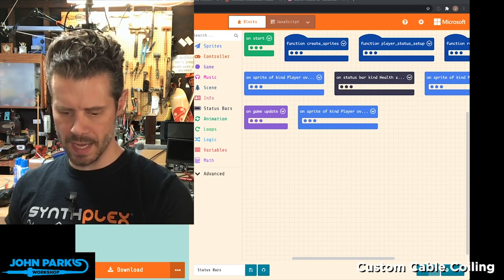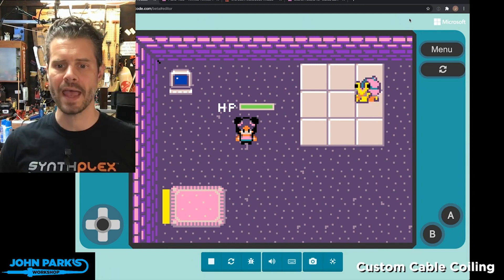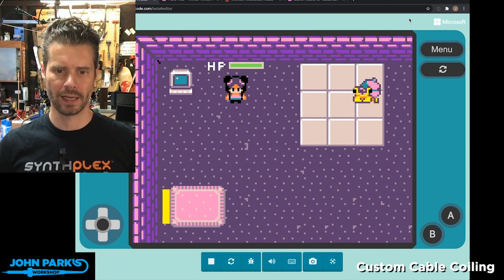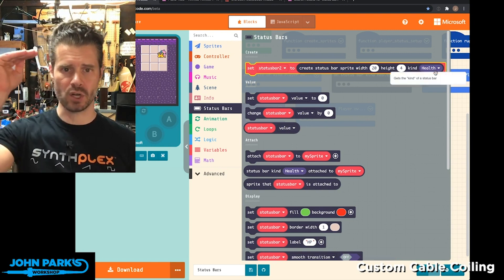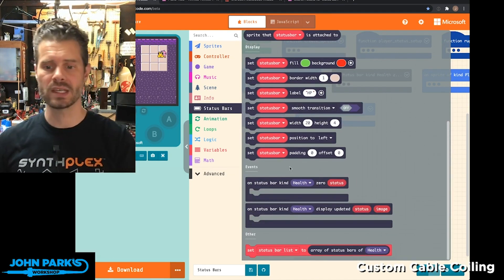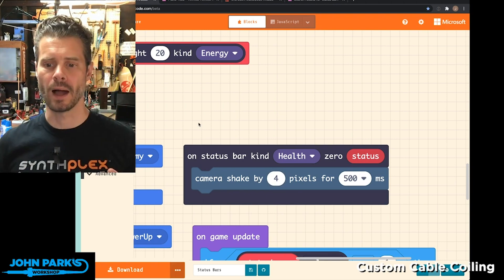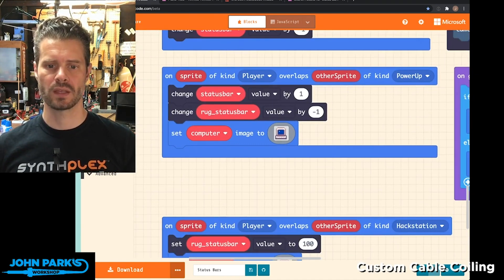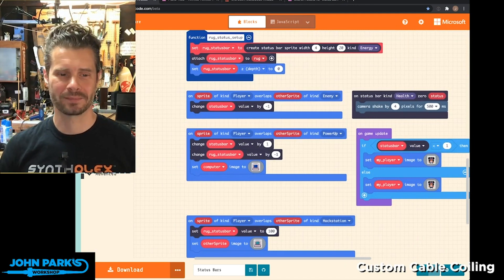MakeCode Minute: Status Bars @adafruit @johnedgarpark adafruit @MSMakeCode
In this week's MakeCode Minute: Status Bars

Add floating status bars to your game characters in MakeCode Arcade!